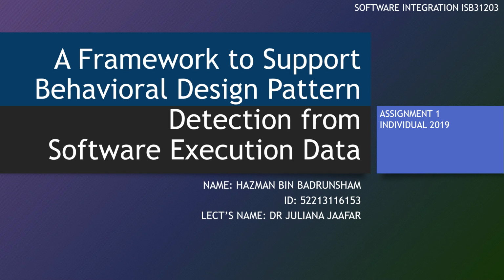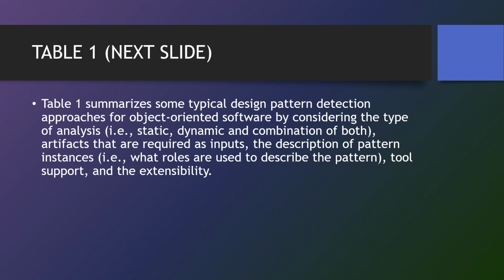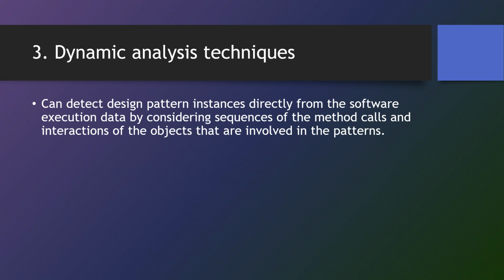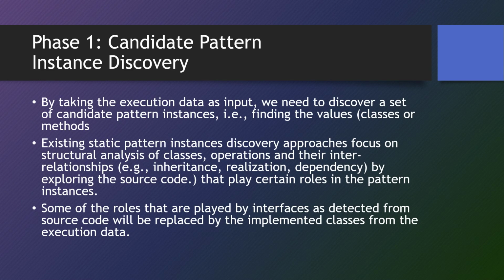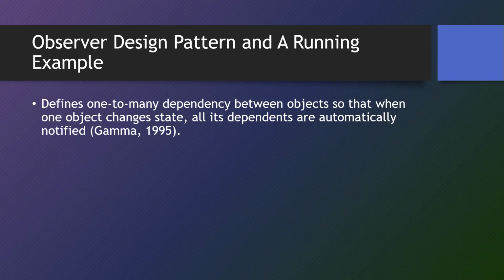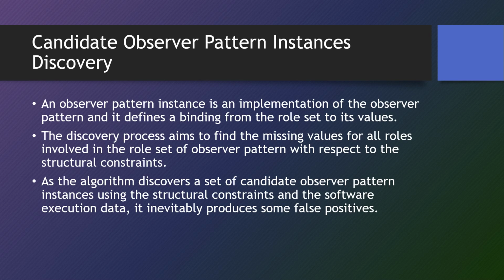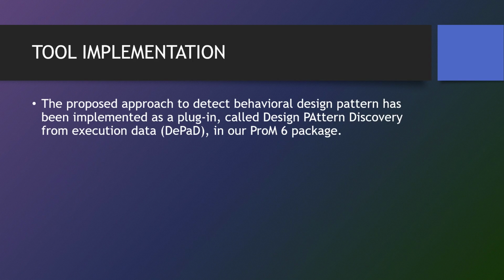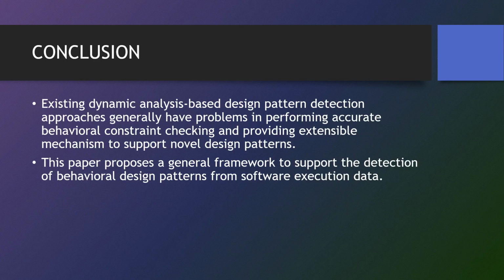SI Assignment1 Hazman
A Framework to Support Behavioral Design Pattern Detection from Software Execution Data

NAME: HAZMAN BIN BADRUNSHAM
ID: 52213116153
LECT’S NAME: DR JULIANA JAAFAR

SOFTWARE INTEGRATION ISB31203
ASSIGNMENT 1
INDIVIDUAL 2019